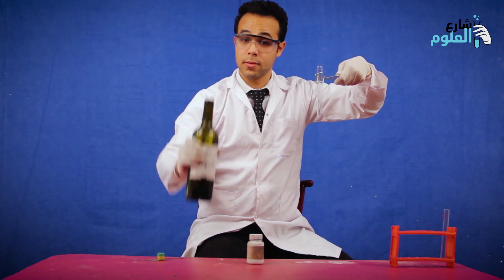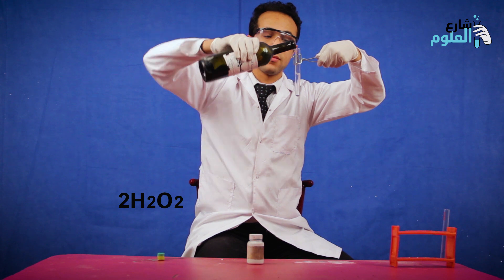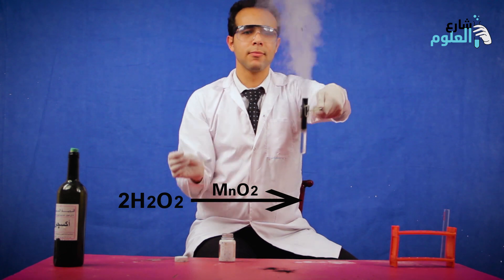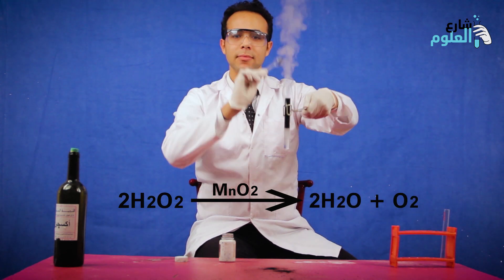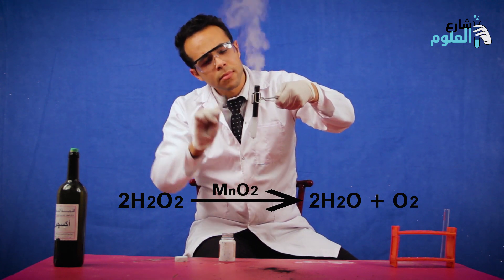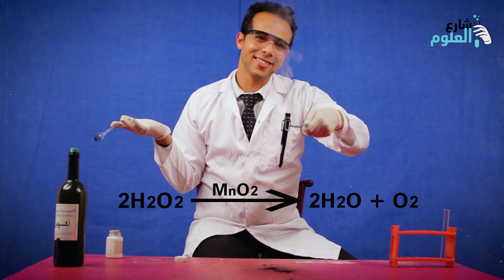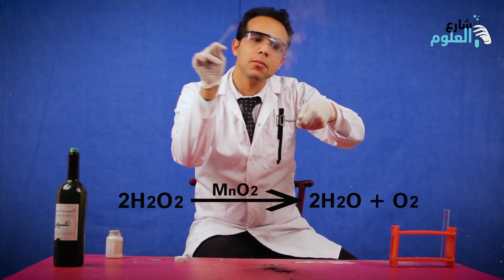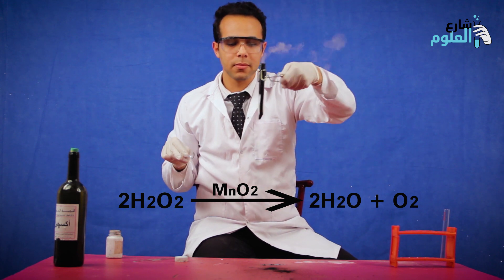الحلقة الاولي : تجربة الجني في الازازة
في هذه الحلقة نستعرض مركبات غير ثابتة كالهيدروجين بيروكسيد و العوامل المحفزة و فائدتها في حياتنا
تابع صفحتنا علي الفيس البوك و ادعمنا